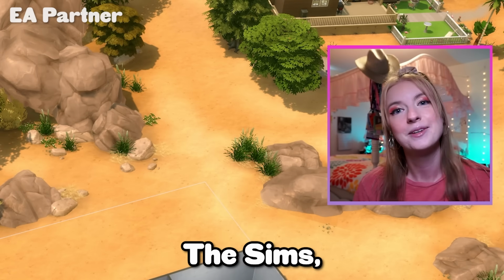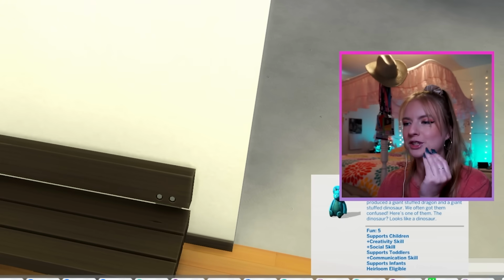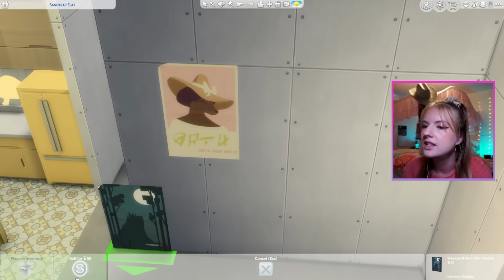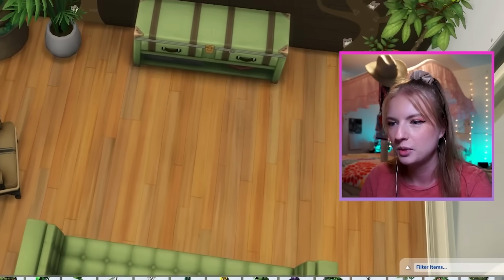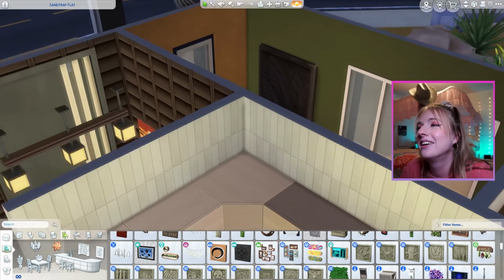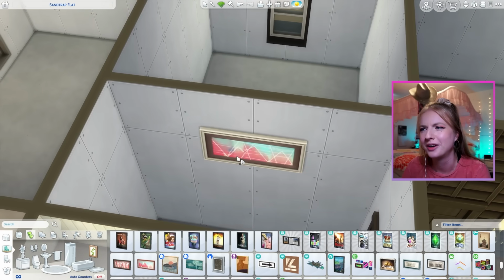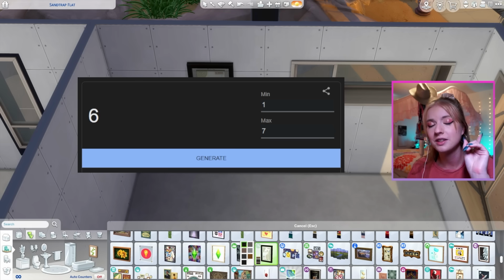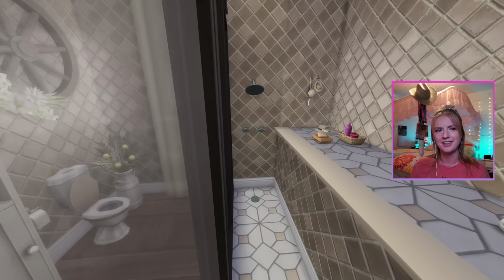the sims 4 but every room is a random painting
eapartner | painting?? more like PAINting 😅every time i do one of these challenges, i expect it to go one way... and it goes entirely the othe r way...

in today's sims 4 build challenge we are building a house but every room is a random PAINTING!! this was SUPER highly requested and i LOVE (some of) the rooms!! let me know what challenge you want to see next!

I am in the EA Creator Network and was gifted For Rent and Crystal Creations by EA. All opinions are my own. EA does not have editorial control over this content.

GALLERY: sarahkendalll

Animal Crossing: New Horizons OST
Sims 3 OST